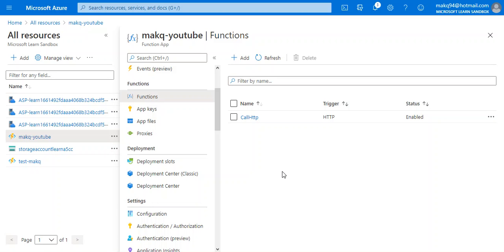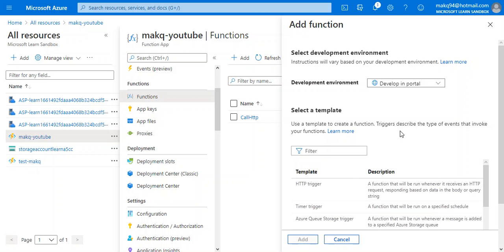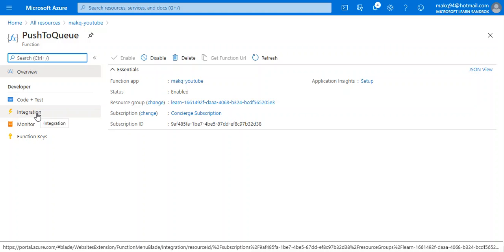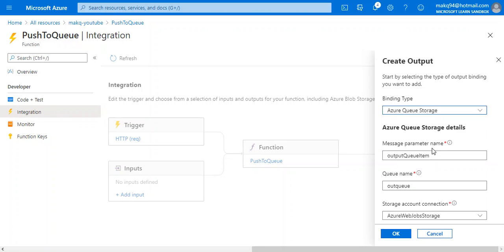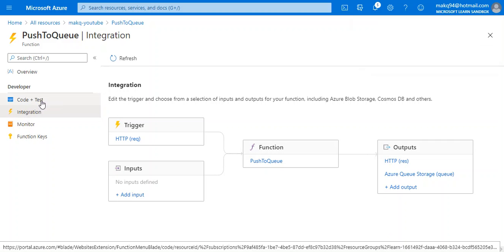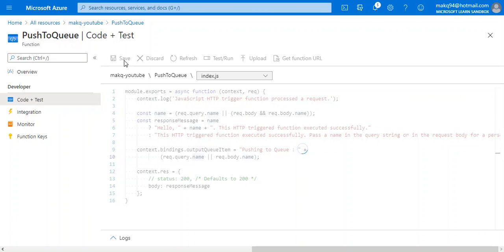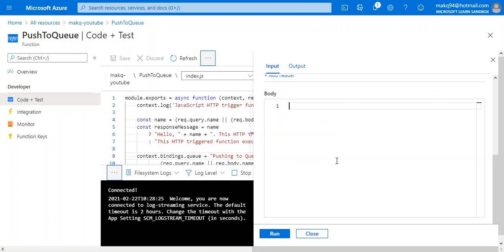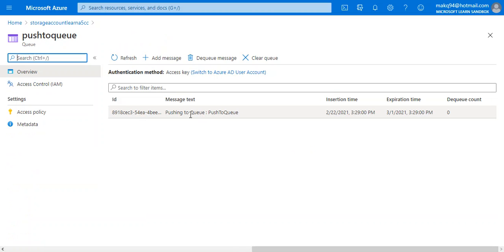Azure Function - Creating Blob Queue Storage Ouput Binding